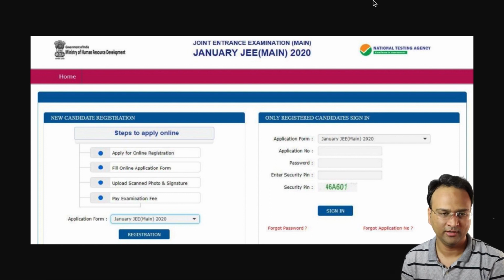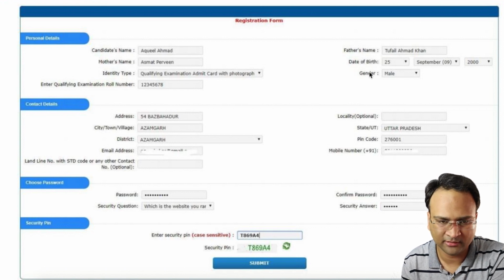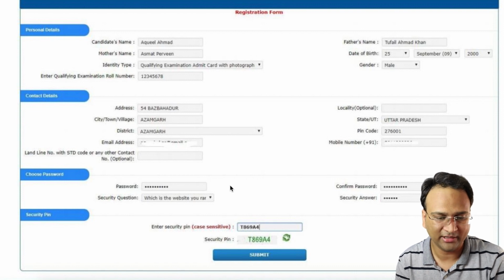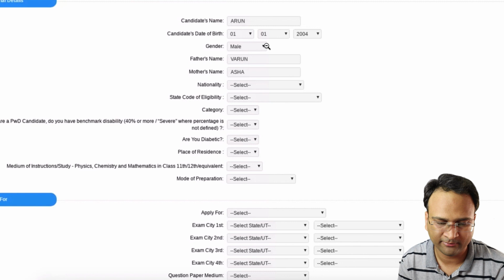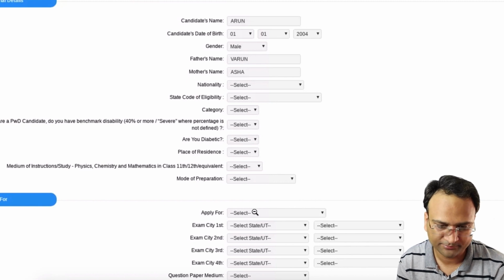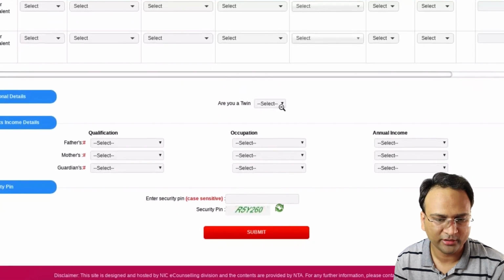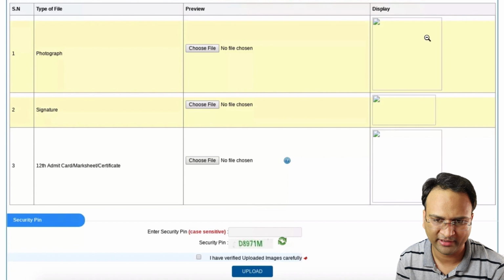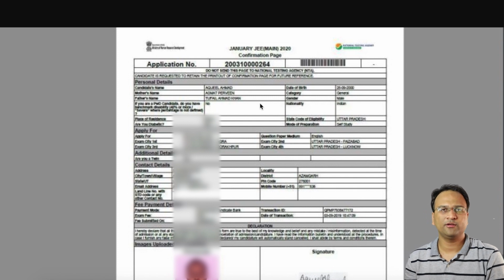JEE Registration Step By Step Process - Follow video to submit your JEE application form.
Here is our quick video on JEE Registration procedure step by step. This video will take you through all screens one by one and help you in getting in your JEE registration done.

New link for JEE 2021 will be updated. In case you need any help.

JEE Registration Process:

1. Create Student Account: This step will help you in getting your account created on JEE NTA website, so that you can fill JEE application form and complete your JEE Registration. Also, this account will help you track your JEE registration progress.

2. Submit JEE Application: After creating account on JEE website, you now need to submit JEE Application Form details mentioning personal details, education details and parents status and income details.

3. Uploading Documents: You now need to upload your documents required JEE application process. Documents will include your Personal Photo, Signature Image, Class 10th Certificate.

4. Fee Payment: Fee needs to be paid here for completing the JEE Registration process. Fee is different for boys and girls and also different for Indian students and NRI students. Please pay attention here.

5. Download Confirmation Page / Application Number: This screen will confirm you that the registration form is successfully completed and you will be given you Application Number. This application number will help you track all your related issues on JEE NTA website.